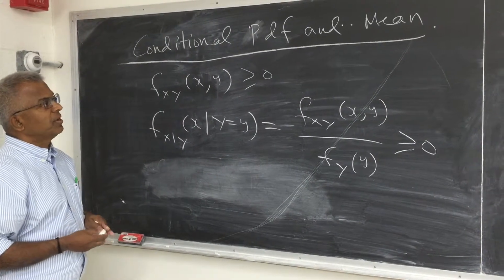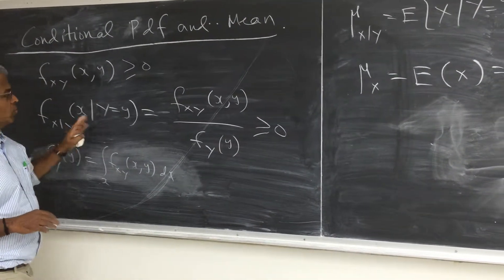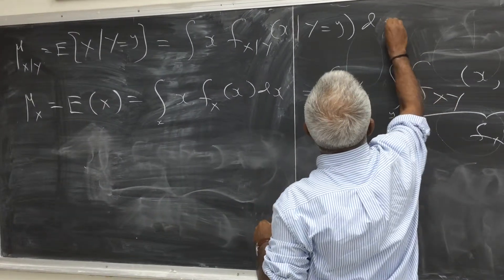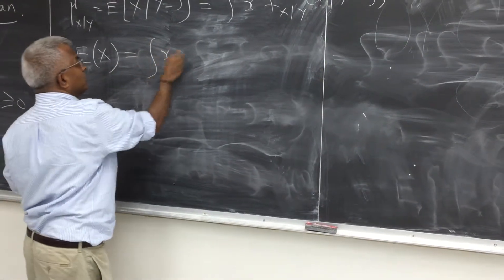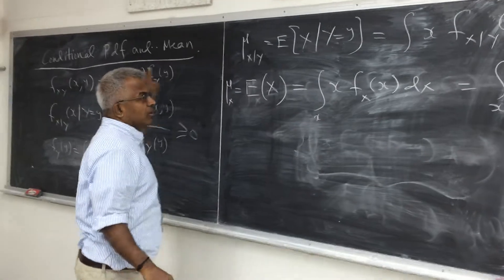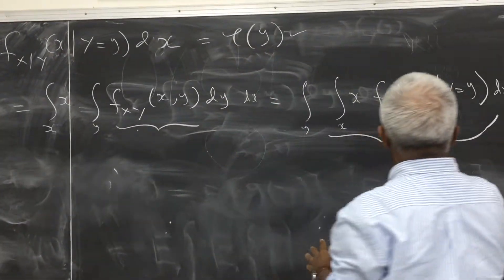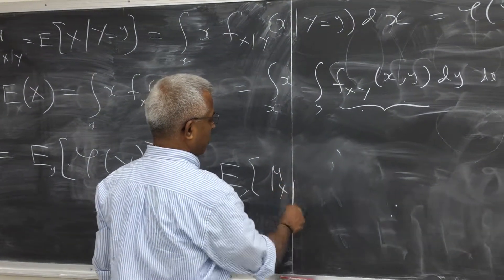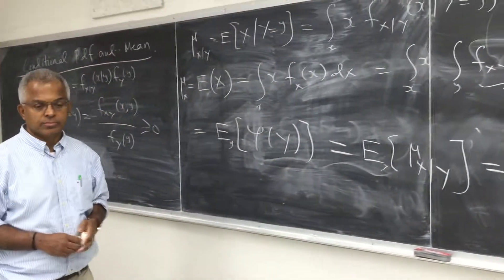Probability Pillai "Conditional p.d.f. and Conditional Mean"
"Conditional p.d.f. and conditional mean" and an example to illustrate the concepts.